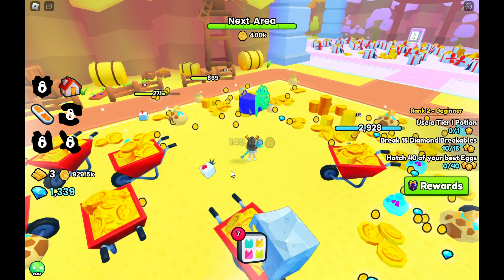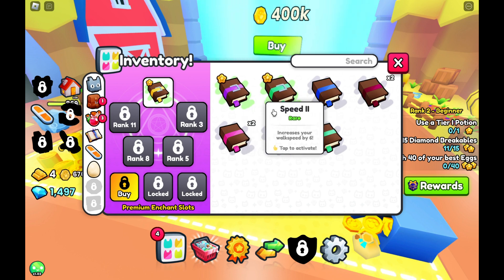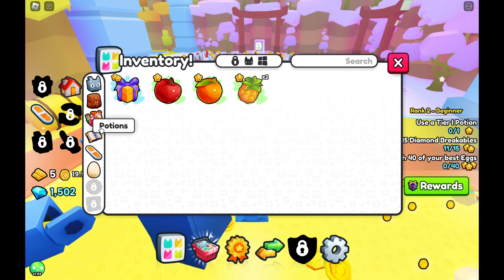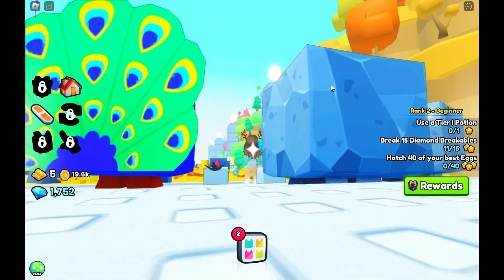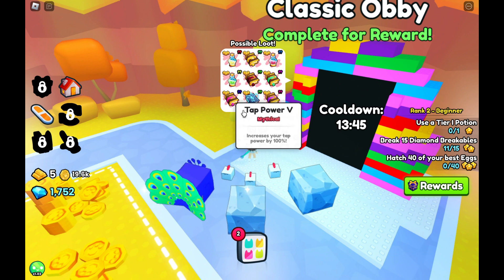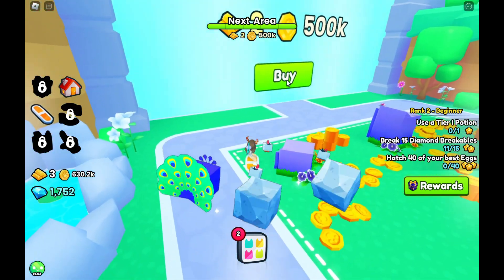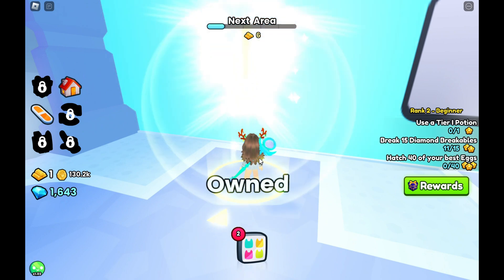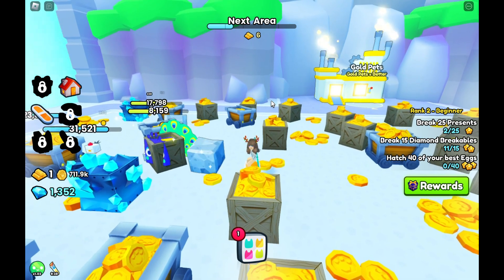Pet Simulator 99 Is Out!!! Come check it out with me!!!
Today, Pet Simulator 99 came out! Check it out with me!!! Make sure to like and sub for more vids!!!